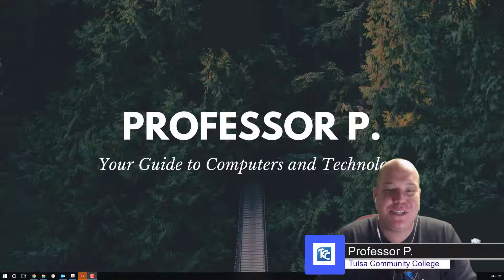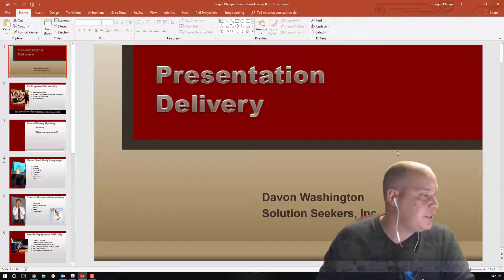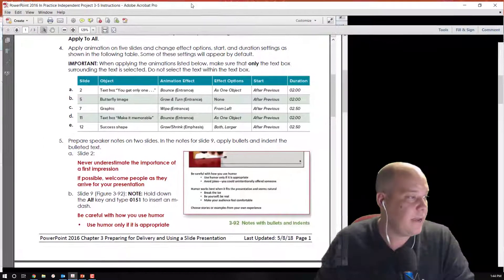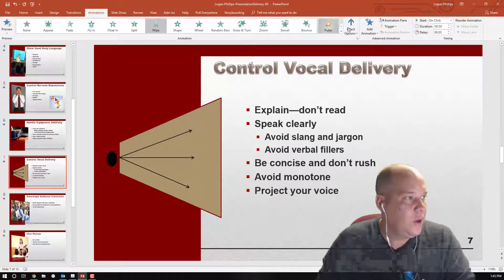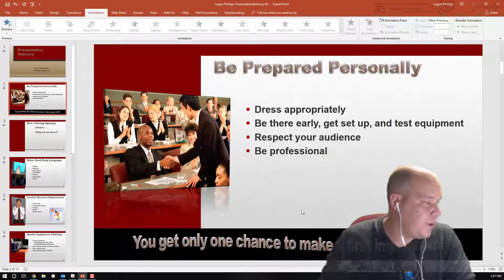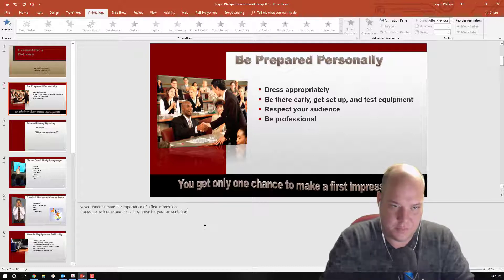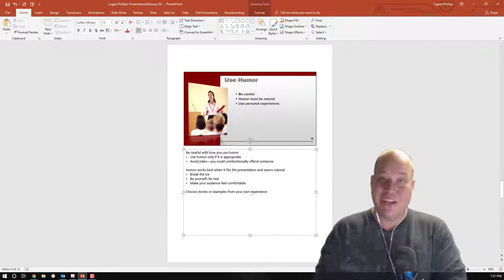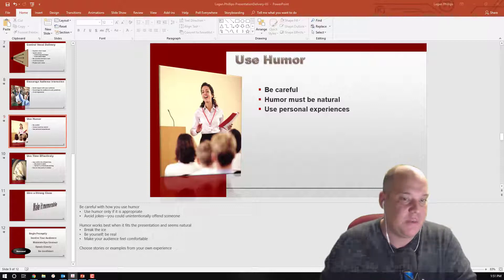McGraw Hill Simnet Microsoft Office PowerPoint Project 3-5 Guided Walkthrough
This video series is devoted to the McGraw Hill Simnet projects and is to be used as a guided walkthrough and introduction to concepts of each of the projects.  This web series is not offered/sponsored through McGraw hill or Tulsa Community College. Any and all views shown in the video are the sole ownership of Professor P.

This should act as a helpful tip only, and does not guarantee a 100% on any assignment.
While it is my goal to help any student, who wants to learn the material, I cannot be held liable for anything that goes wrong.

Additionally, the start files will be linked below the video. If you are not currently in a course, but would like to attempt the work feel free to download the start files and compete the work with me.

Have a very fruitful day.

Professor P.